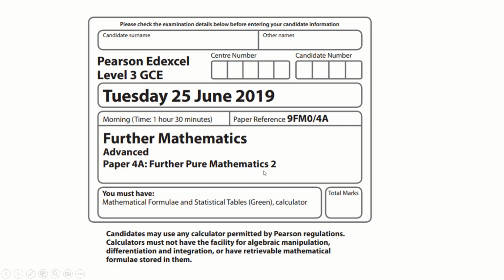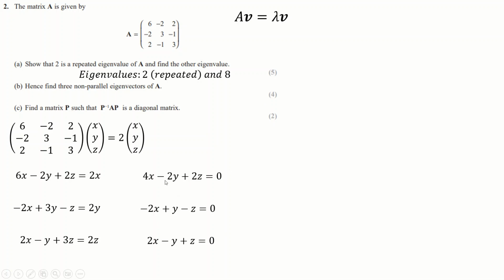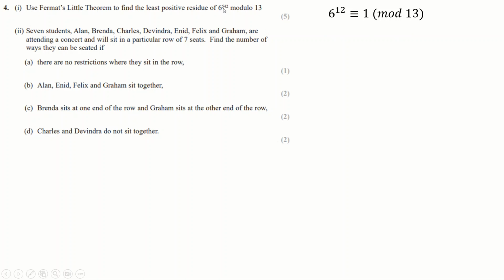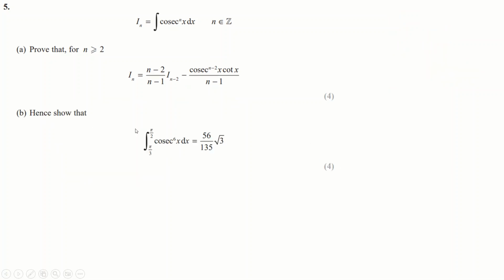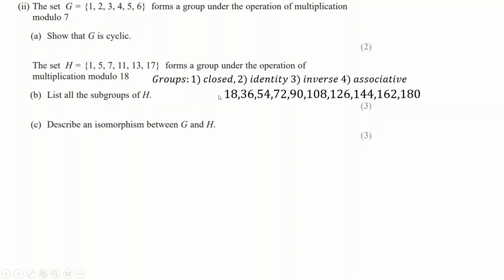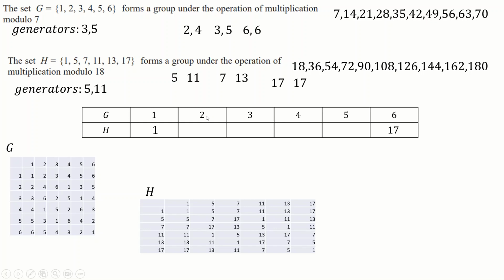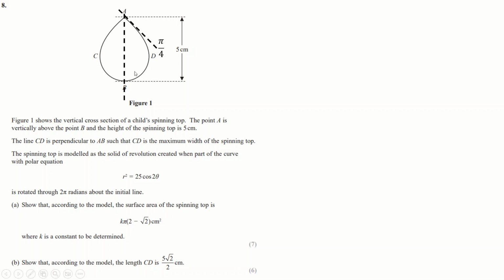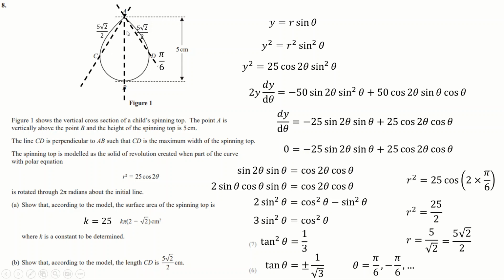FP2 2019 Pearson Edexcel A level Further maths